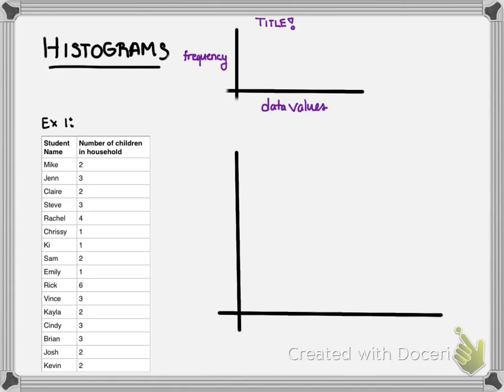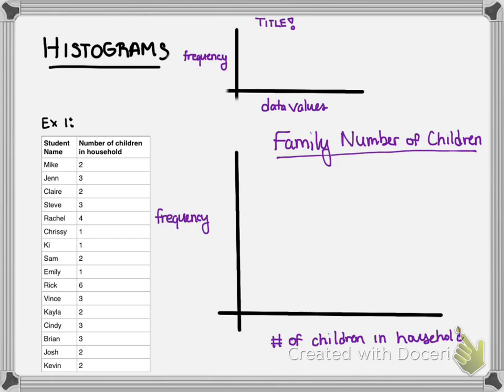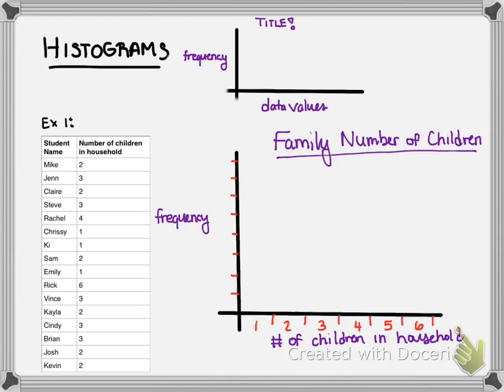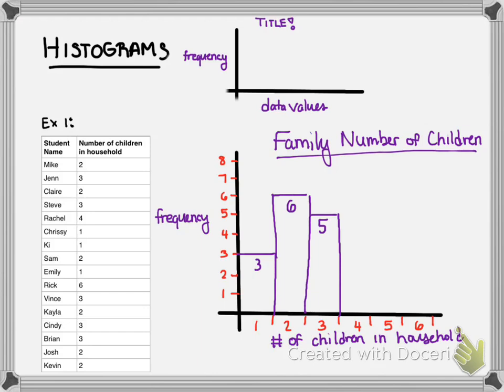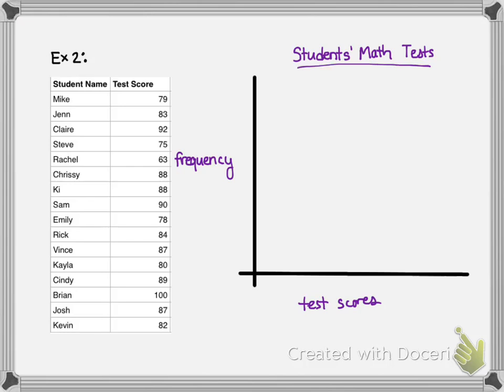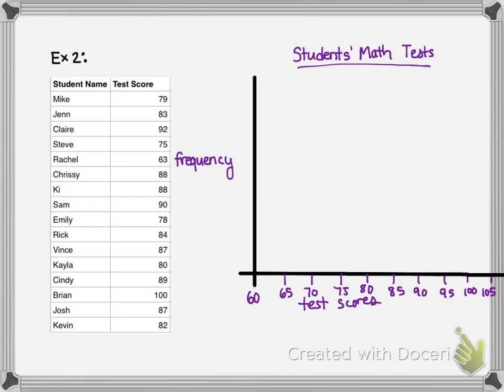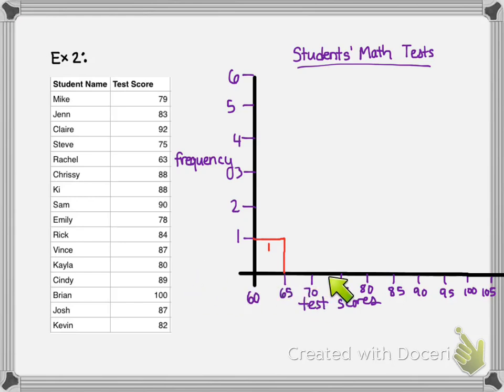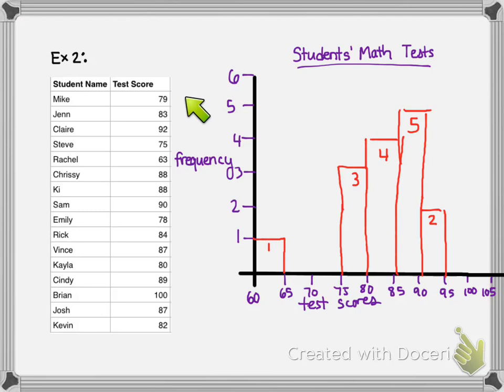How to Make a Histogram